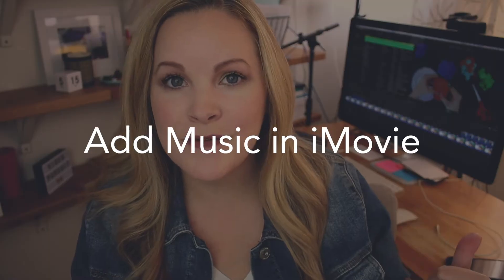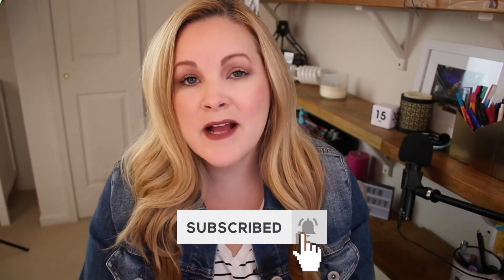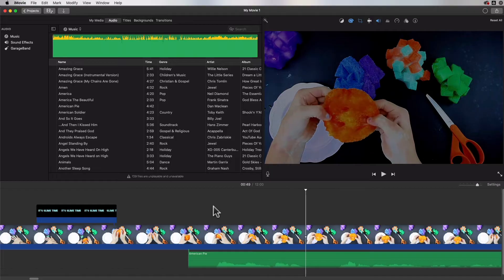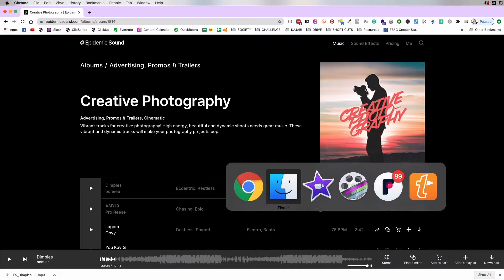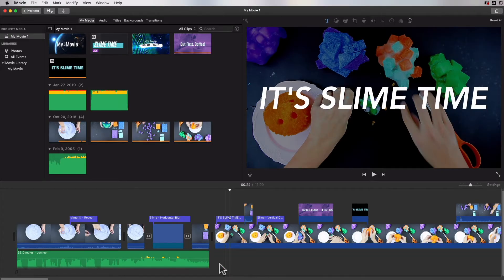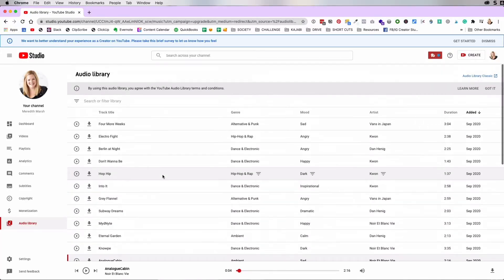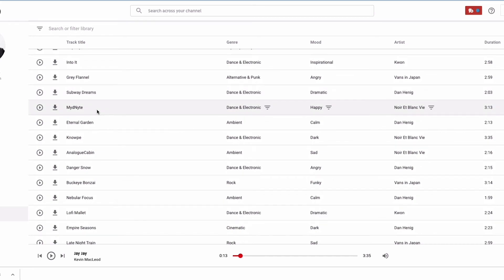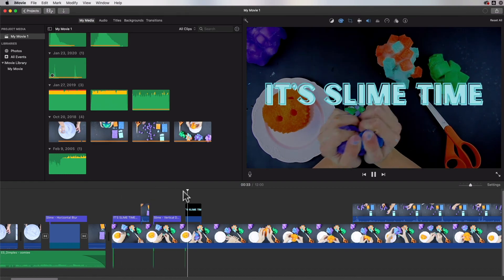Add Background Music in iMovie (royalty free background music)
👀 ABOUT ME